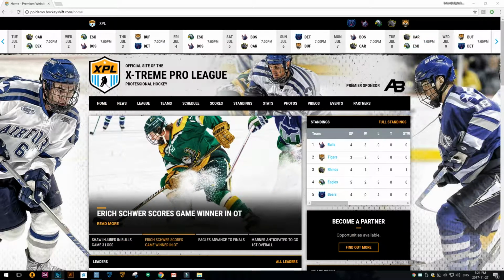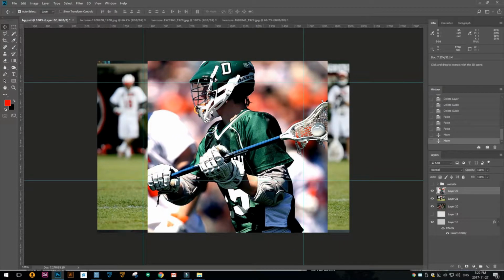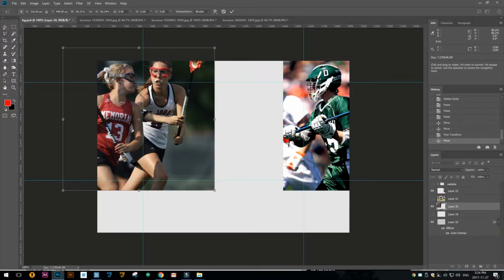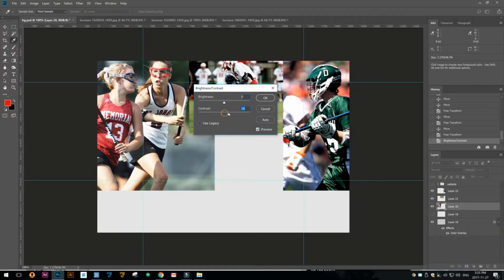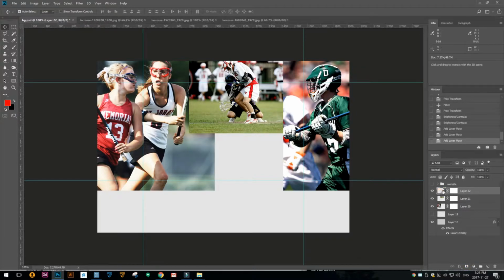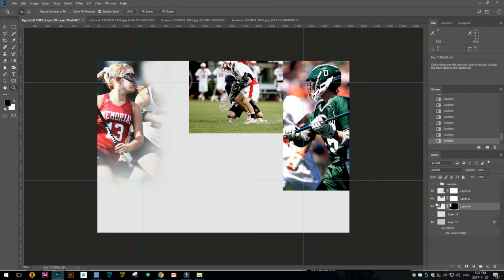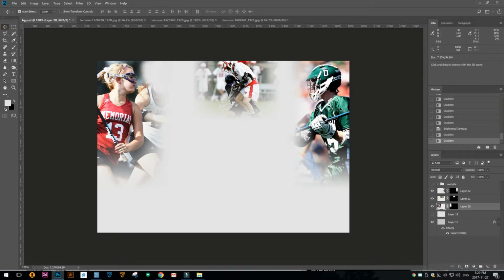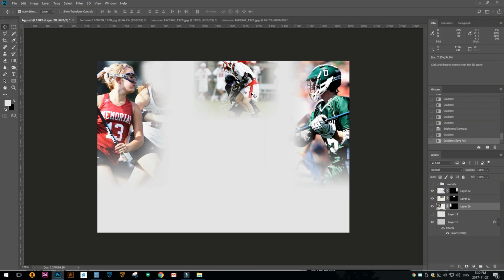Create a Background Image using Adobe Photoshop